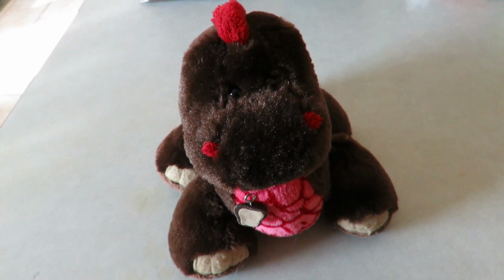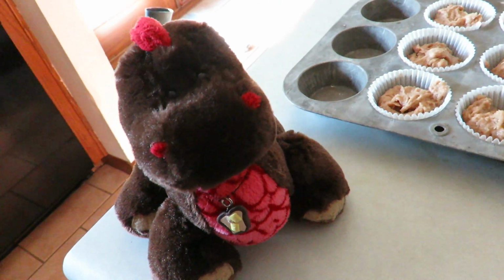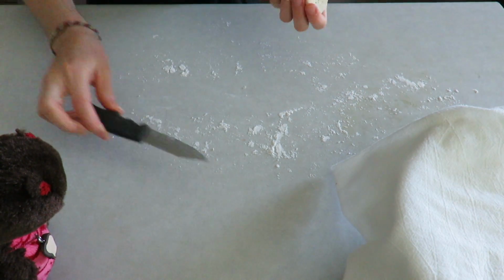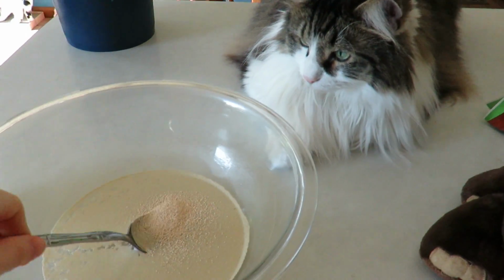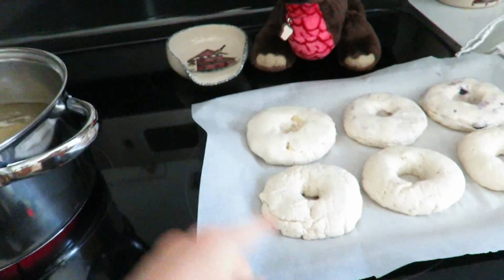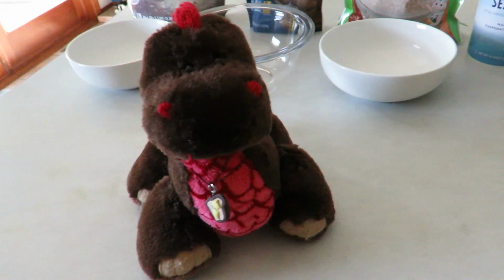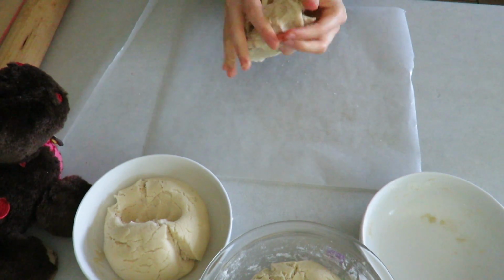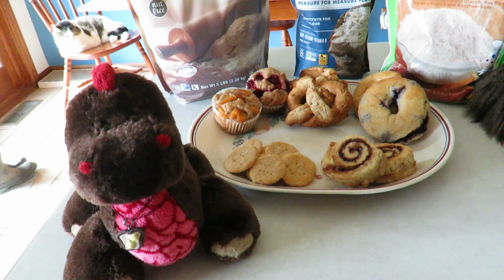Testing Gluten Free Flours - 5 Recipe Bake-Off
Featuring Peake! After all, is it really baking without your buddy?

This was quite a long process, but interesting. If you have some gluten free recipes you want me to test out (or something to make for Peake), please send it to me! I’m always open to new recipes and ideas, but I’m especially interested if someone has a really good cracker recipe.

Recipes used in this video:
Namaste’s Cinnamon Sugar Muffins:
Betty Crocker’s Cinnamon Rolls (this appears to be the same recipe, although the directions are slightly different, probably due to the book being about 50 years old):

Timestamps:
Intro + Flour Talk: 0:00
Round 1 - Namaste Muffins: 5:52
Round 1 – King Arthur Pretzels: 10:53
Round 1 – Pillsbury Bagels: 20:01
Round 2 – Crackers: 34:43
Round 3 – Cinnamon Rolls: 37:04
Round 2 – Crackers (Continued): 41:15
Round 3 – Cinnamon Rolls (Continued): 43:50
Round 2 + 3 Taste Test: 47:37
Final thoughts + Outro: 50:05